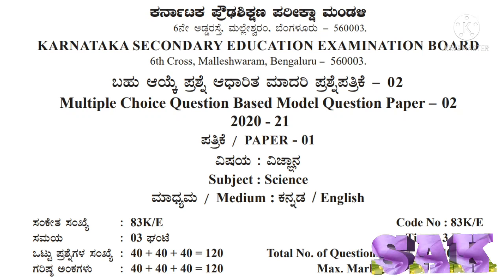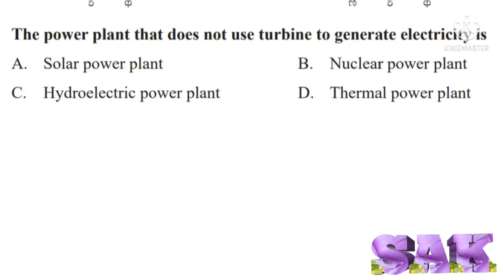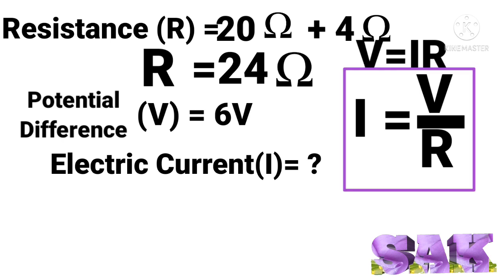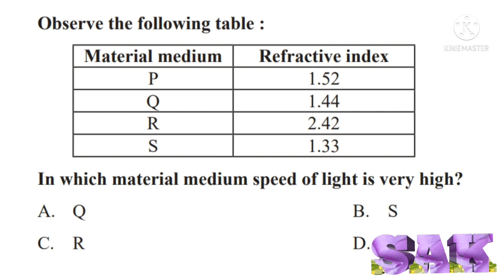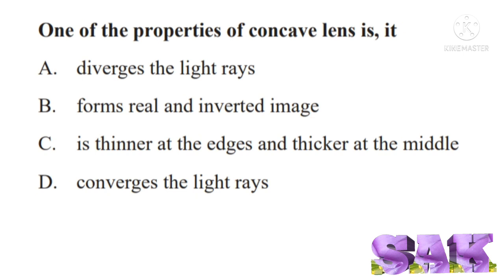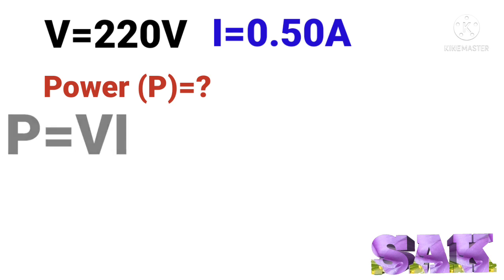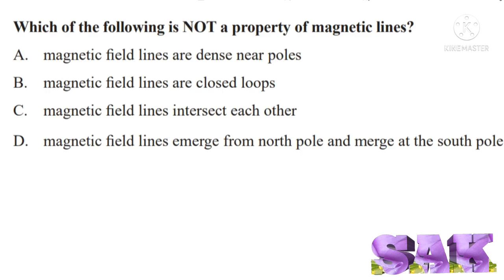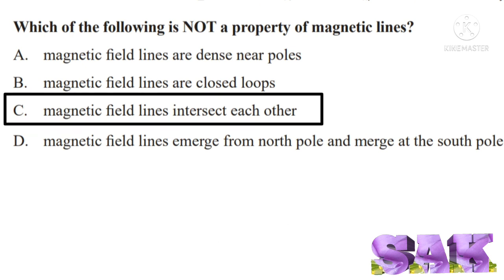MCQ MODEL PAPER-2 [Physics Part]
This video explains MCQ Paper-2 physics part of KSEEB SSLC model paper with simple explanation and little bit animation.